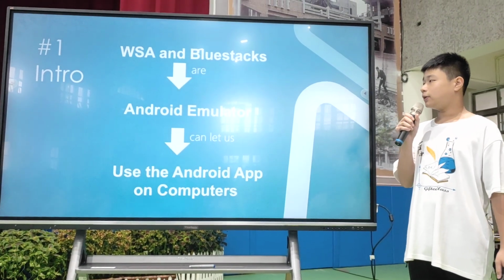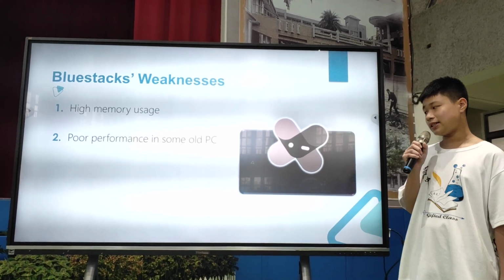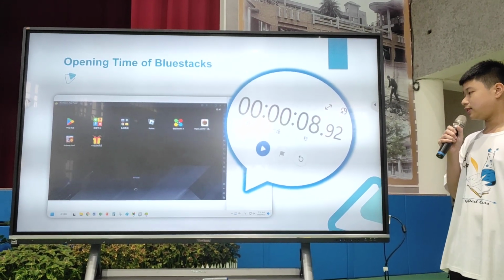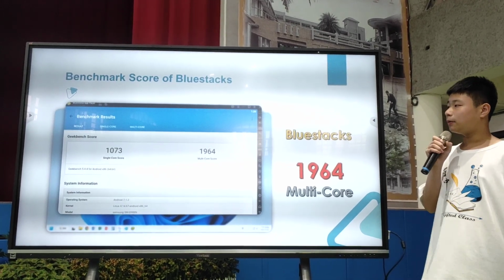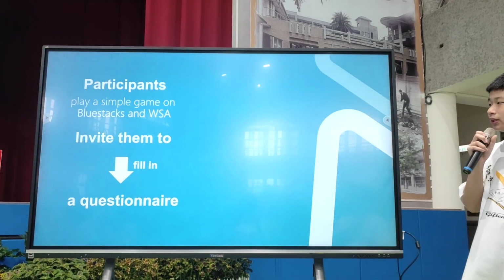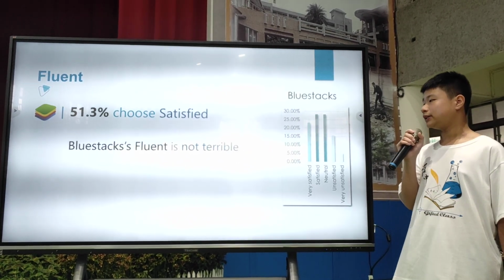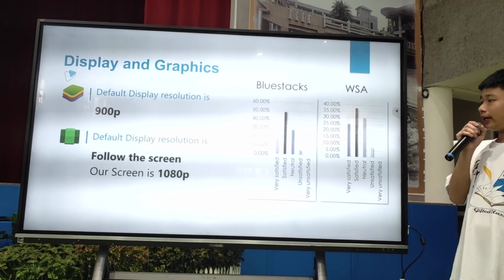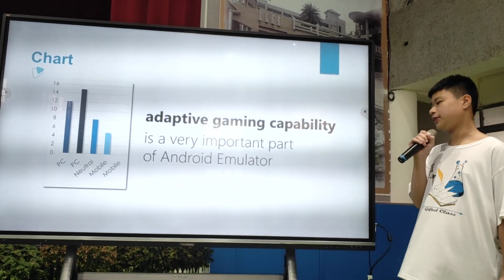【獨立研究發表】The Gaming Experience of Bluestacks and WSA｜【羅中語資】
拍攝：林欣蘭 老師